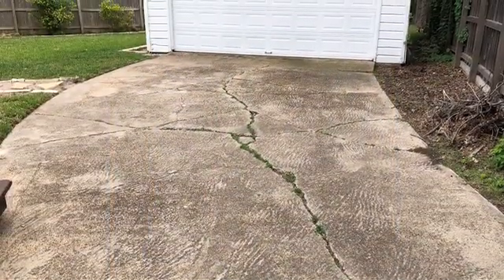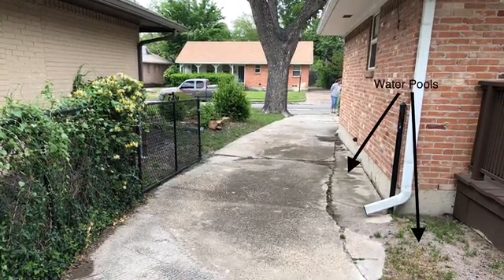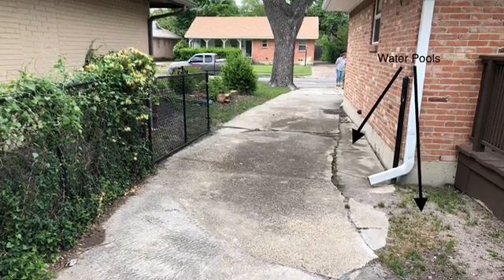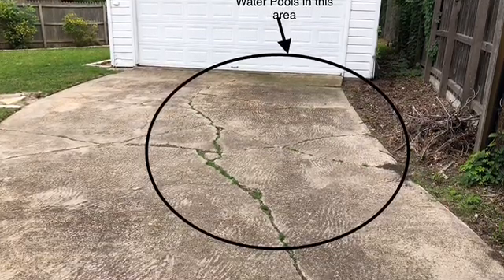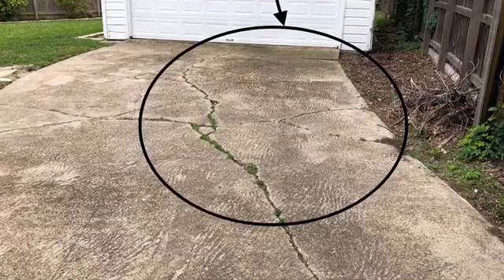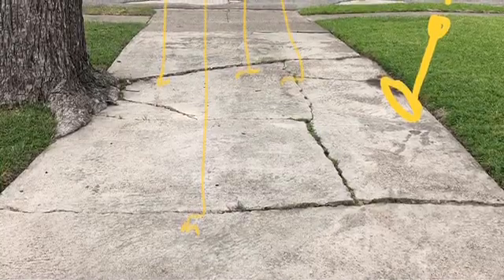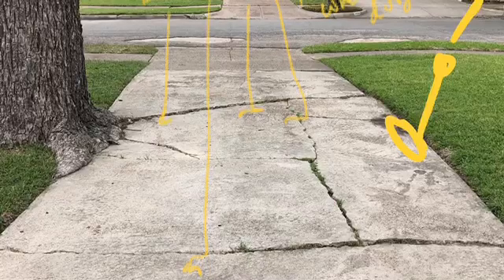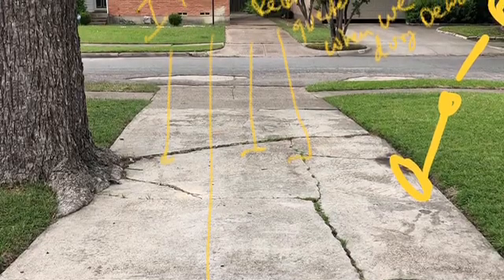Concrete Driveway Repair In Dallas, Tx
Hollandconcrete.net, Hollandconstruction.net/blog, Concrete driveway repair and replacement in dallas, Tx.